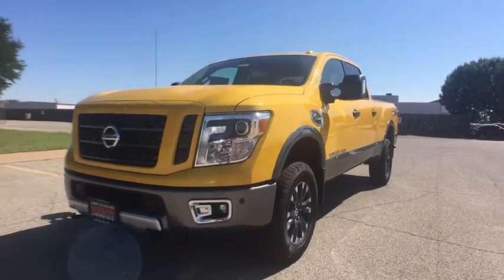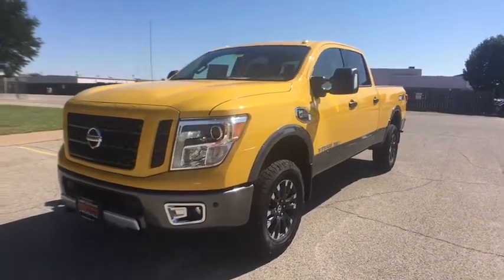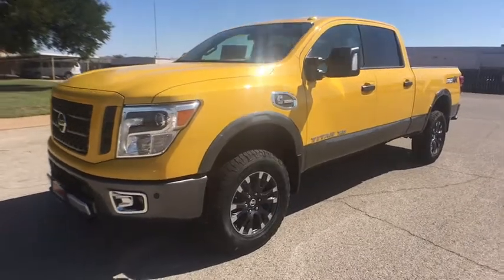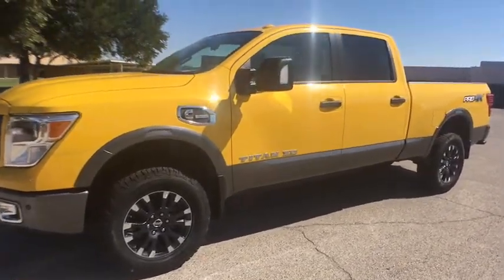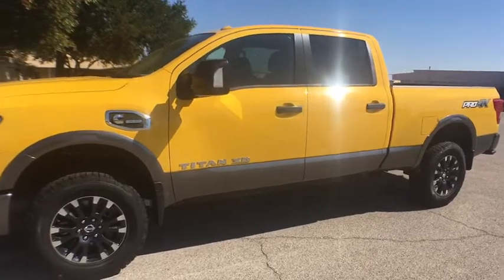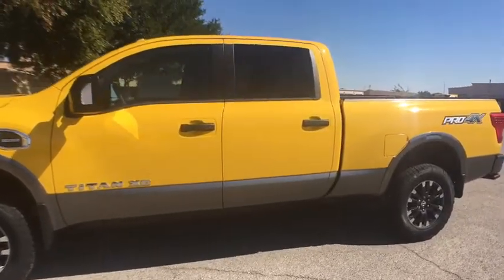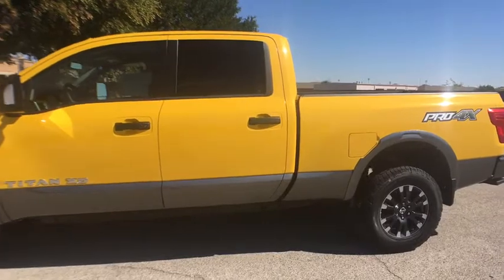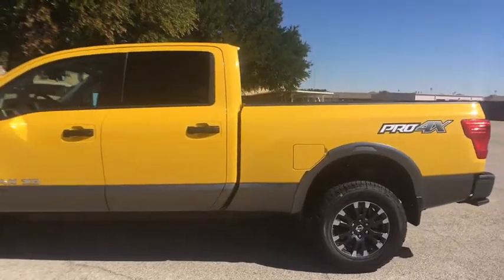2017 Nissan Titan XD Wichita Falls TX 565681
2017 Nissan Titan XD
2017 Nissan Titan XD PRO-4X - Stock#: 565681 - VIN#: 1N6BA1F4XHN565681

You can find this 2017 Nissan Titan XD PRO-4X and many others like it at Jimmy Cleveland Nissan. Today's luxury vehicle is not just about opulence. It's about a perfect balance of performance, comfort and attention to detail. This 2017 Nissan Titan XD is the perfect example of the modern luxury. No matter the terrain or weather, you'll drive at ease in this 4WD-equipped vehicle. With exceptional safety features and superb handling, this 4WD was engineered with excellence in mind. You've found the one you've been looking for. Your dream car. Based on the superb condition of this vehicle, along with the options and color, this Nissan Titan XD PRO-4X is sure to sell fast.
SiriusXM AM/FM/Satellite w/Seek-Scan, In-Dash Mounted Single CD, MP3 Player, Clock, Speed Compensated Volume Control, Steering Wheel Controls and Radio Data System,Fixed Antenna,Radio: NissanConnect w/SiriusXM/Navi & Mobile Apps -inc: 7 color touch-screen display, USB connection port for iPod interface and other compatible devices, Bluetooth hands-free phone system, SiriusXM Traffic, SiriusXM Travel Link (weather, fuel prices, movie listings and stock info) and Nissan voice recognition for navigation and audio, Siri Eyes Free,6 Speaker System,2 LCD Monitors In The Front,Clearcoat Paint,Manual-Leveling Programmable Projector Beam Led Low Beam Daytime Running Headlamps w/Delay-Off,Laminated Glass,Gray Rear Step Bumper,Wheels: 18 x 7.5 Dark Painted Finish Alloy,Cargo Lamp w/High Mount Stop Light,Black Side Windows Trim, Black Front Windshield Trim and Black Rear Window Trim,Black Grille w/Body-Color Surround,Perimeter/Approach Lights,Black Door Handles,Full-Size Spare Tire Stored Underbody w/Crankdown,Front Fog Lamps,Fully Galvanized Steel Panels,Aluminum Spare Wheel,Manual Extendable Trailer Style Mirrors,Speed Sensitive Rain Detecting Variable Intermittent Wipers,Black Power Heated Side Mirrors w/Convex Spotter, Manual Folding and Turn Signal Indicator,Spray-In Bed Liner,Sliding Rear Window w/Defroster,Gray Front Bumper w/2 Tow Hooks,Manual Tailgate/Rear Door Lock,Tires: LT275/65R18 AT BSW,Tailgate Rear Cargo Access,Regular Box Style,Deep Tinted Glass,Driver And Passenger Visor Vanity Mirrors w/Driver And Passenger Illumination, Driver And Passenger Auxiliary Mirror,Rear Cupholder,Outside Temp Gauge,Analog Display,Front Center Armrest and Rear Center Armrest,Remote Keyless Entry w/Integrated Key Transmitter, Illuminated Entry, Illuminated Ignition Switch and Panic Button,4 Seatback Storage Pockets,Engine Immobilizer,Proximity Key For Doors And Push Button Start,Seats w/Cloth Back Material,Front Captain's Chairs -inc: 8-way power driver seat, power adjustable lumbar and 4-way manual front passenger seat,Full Cloth Headliner,Urethane Gear Shift Knob,Power 1st Row Windows w/Driver And Passenger 1-Touch Up/Down,3 12V DC Power Outlets,Power Door Locks w/Autolock Feature,Full Carpet Floor Covering -inc: Carpet Front And Rear Floor Mats,HVAC -inc: Underseat Ducts and Console Ducts,Interior Trim -inc: Metal-Look Instrument Panel Insert, Metal-Look Door Panel Insert, Metal-Look Console Insert, Chrome And Metal-Look Interior Accents,Dual Zone Front Automatic Air Conditioning,Power Rear Windows,Cruise Control w/Steering Wheel Controls,60-40 Folding Split-Bench Front Facing Fold-Up Cushion Rear Seat,Front Map Lights,Driver Foot Rest,Leather Steering Wheel,Day-Night Rearview Mirror,Manual Adjustable Front Head Restraints and Manual Adjustable Rear Head Restraints,Manual Tilt/Telescoping Steering Column,Delayed Accessory Power,Illuminated Locking Glove Box,Fade-To-Off Interior Lighting,Air Filtration,Dashboard Storage, Driver / Passenger And Rear Door Bins and Locking 2nd Row Underseat Storage,Full Floor Console w/Locking Storage, Mini Overhead Console w/Storage, 3 12V DC Power Outlets and 1 AC Power Outlet,3 12V DC Power Outlets and 1 AC Power Outlet,FOB Controls -inc: Windows,Pickup Cargo Box Lights,Stain Resistant Cloth Seat Trim w/Vinyl Bolsters -inc: PRO-4X embroidery,Perimeter Alarm,Gauges -inc: Speedometer, Odometer, Voltmeter, Oil Pressure, Engine Coolant Temp, Tachometer, Inclinometer, Turbo/Supercharger Boost, Oil Temperature, Transmission Fluid Temp and Trip Odometer,Front Cupholder,Valet Function,Transmission w/Driver Selectable Mode, Sequential Shift Control and Oil Cooler,Driver Selectable Rear Locking Differential,Class IV Towing w/Harness, Hitch, Brake Controller, Trailer Sway Control and Gooseneck Hitch,26 Gal. Fuel Tank,Bilstein Brand Name Shock Absorbers,Auto Lo